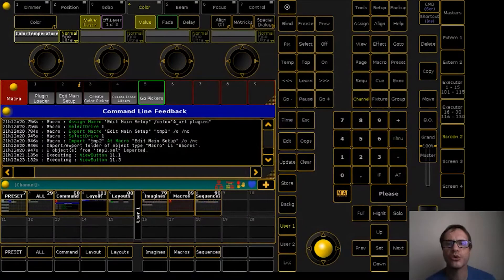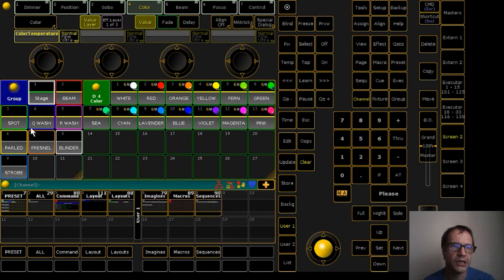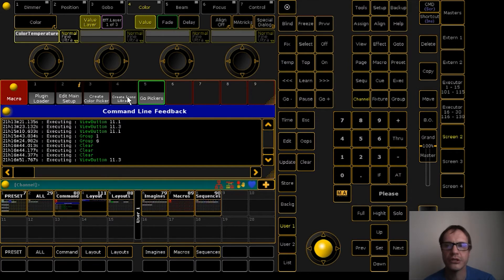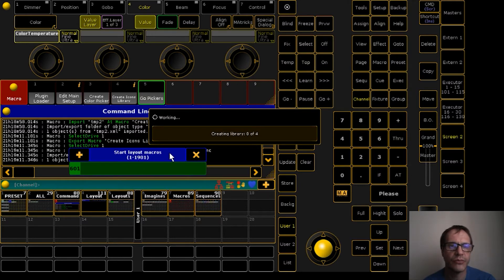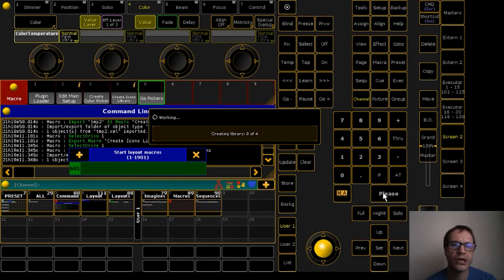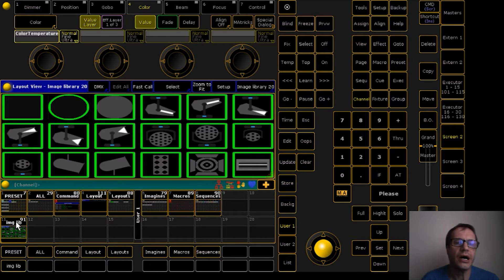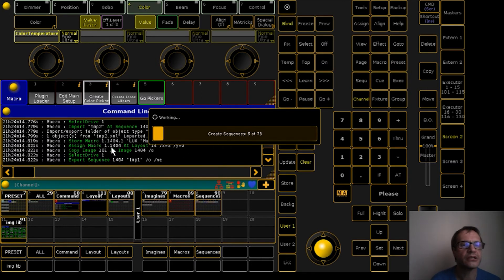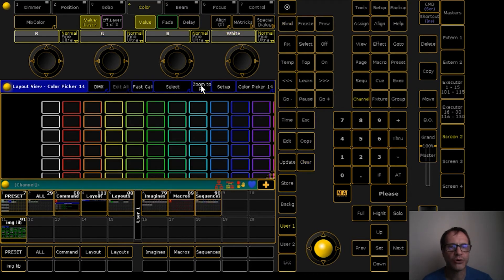Color Picker for GrandMA2. Plugin by Aart Verhoeven plugins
See how to install his plugins and the security systems he has developed to keep them safe: